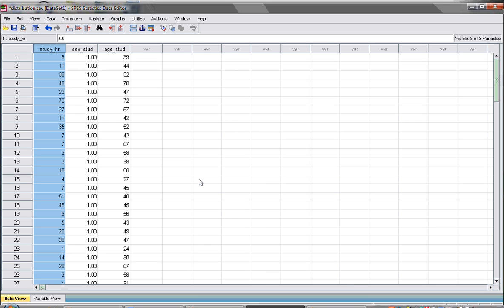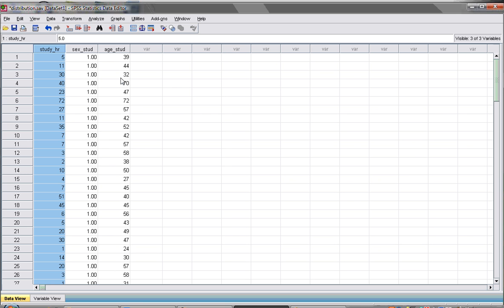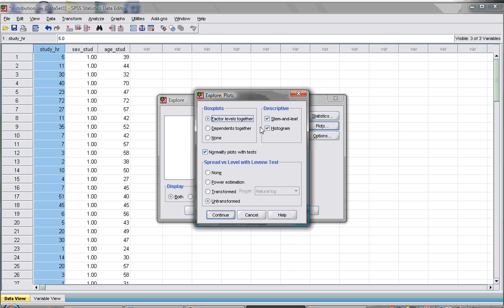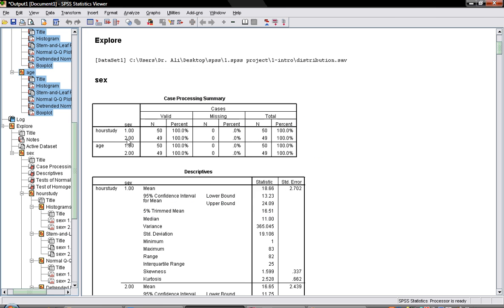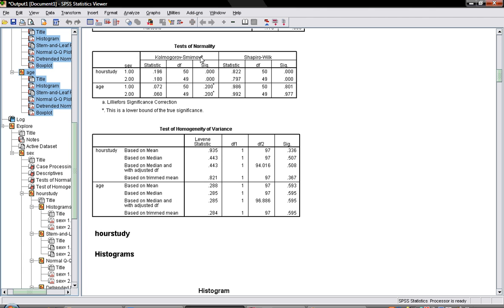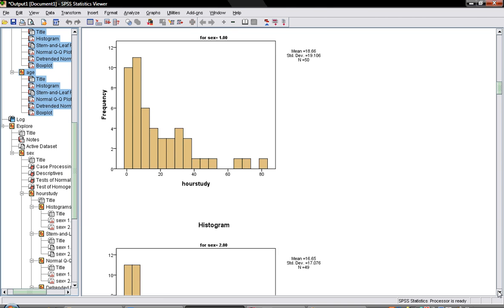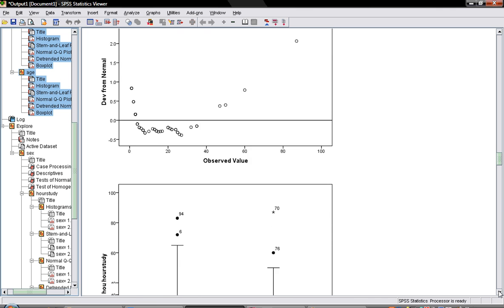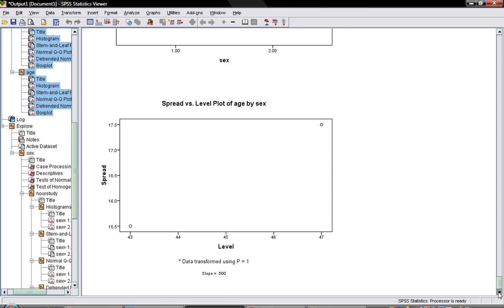spss normality of the data (clip 7)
spss data exploration for normality